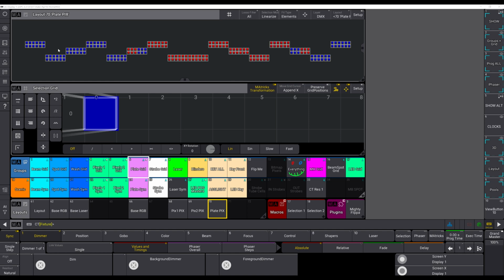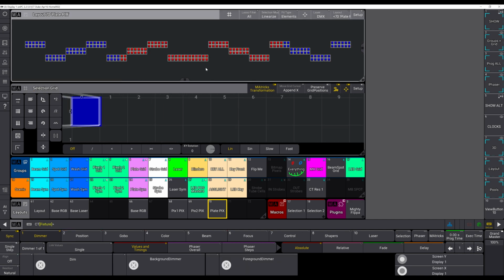MightyFlippa GrandMA3 Pixel Instance Inverter - Tutorial Video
There are many ways to accomplish pixel inversions in GrandMA3, either by modifying fixture profiles, changing control channel values, moving cells around in layouts, or using the built in GridStore tool. There will still be some situations where none of the above are ideal for you. I wrote this plugin to handle most of those more complex situations, and to provide a fast workflow for tackling common problems.

It works by iterating through a selection of fixtures, and swapping the grid locations and/or layout positions of instances much like the existing grid tools, however the big difference is that this tool will only swap positions inside a parent fixture.

I’ve found it to be super useful for fixtures which do not have a control channel to invert pixel orientation, or for inverting the orientation of some but not all of your pixel fixtures.